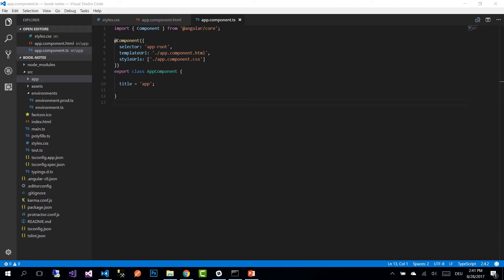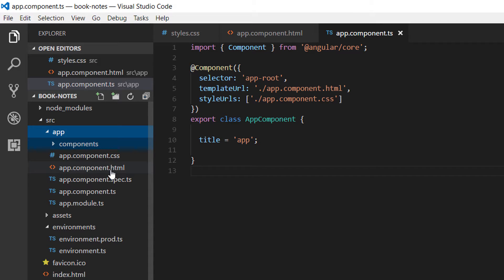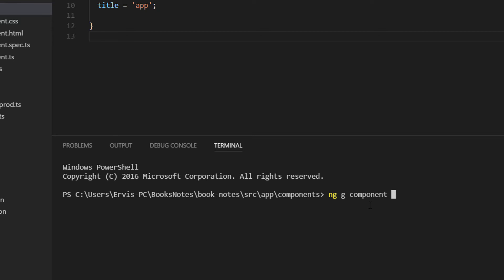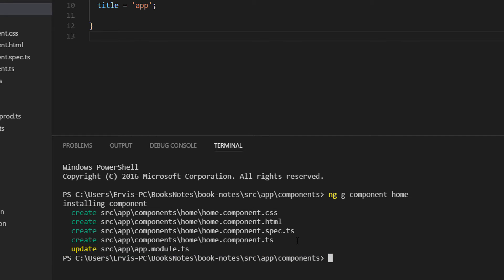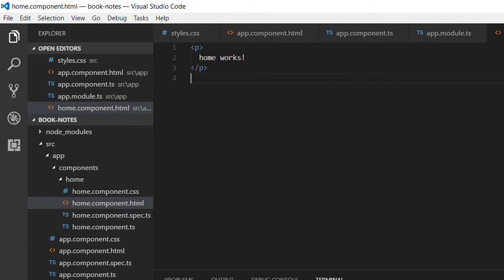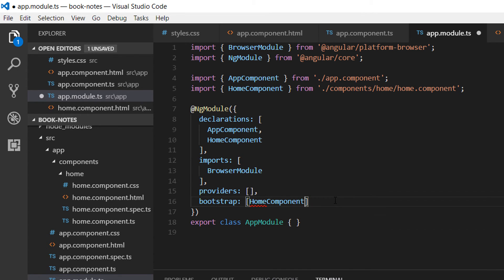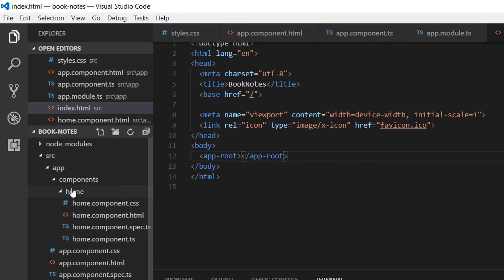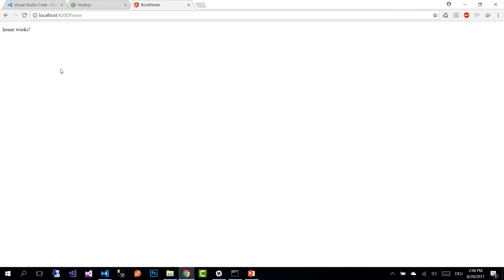4. First COMPONENT using CLI - Angular 4+ with Firebase & Material Design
On this part you are going to learn how to create your first component using Angular CLI.
After that you will get familiar with the top 4 component properties.